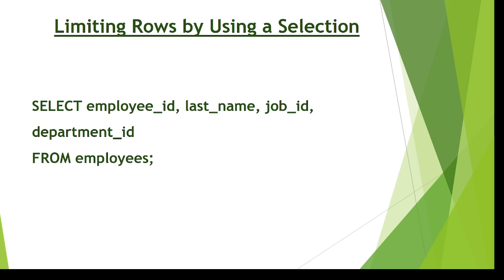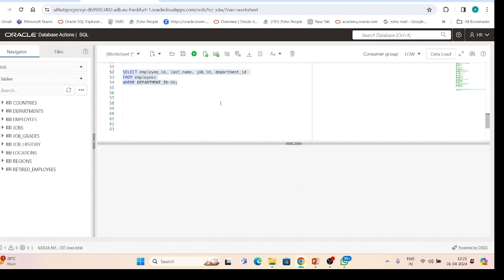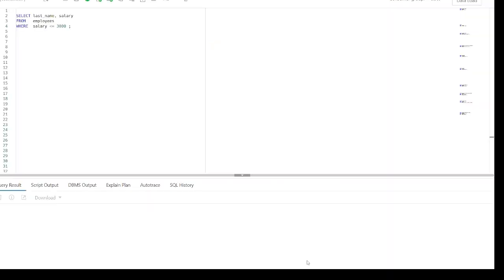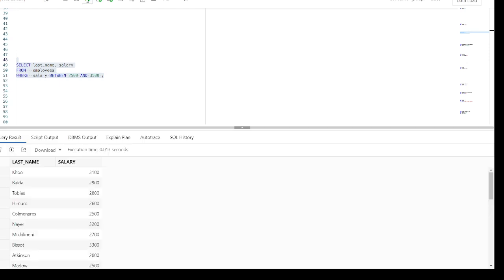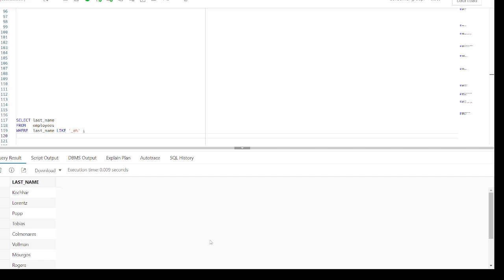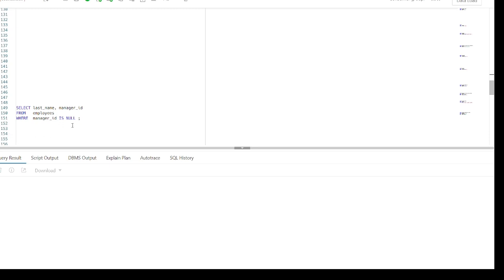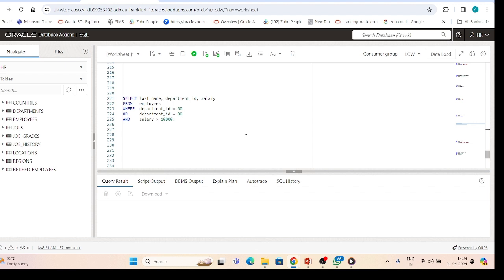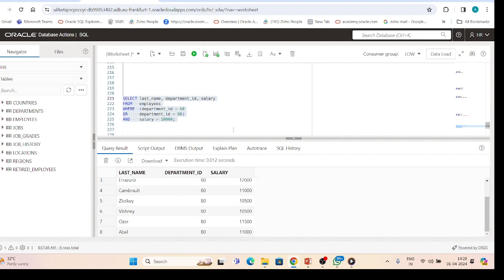Lesson 3. Restricting and Sorting Data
In this video, we move one step ahead in our Oracle SQL series and learn how to restrict and sort data using the SELECT statement. Once you know how to retrieve data, the next important step is refining your results. We'll cover how to use the WHERE clause to filter rows based on conditions, and how to use the ORDER BY clause to sort your results in ascending or descending order.
Through practical examples and simple explanations, you’ll see how these clauses help make your queries more precise and meaningful. This session is perfect for beginners who want to start writing real-world queries with confidence.